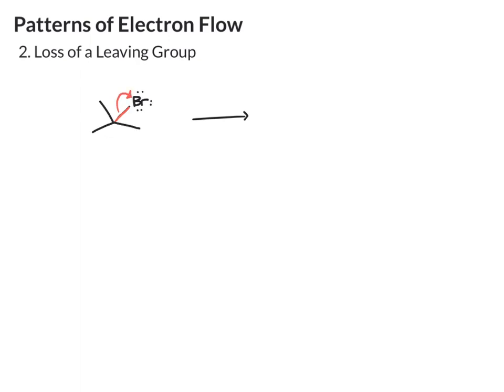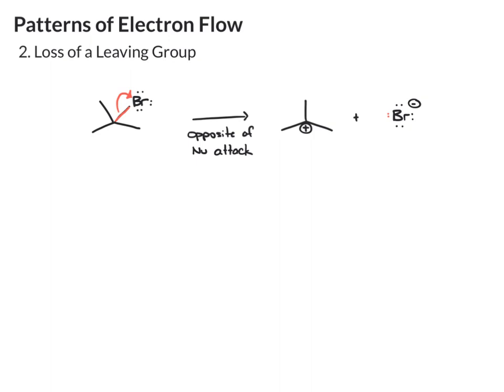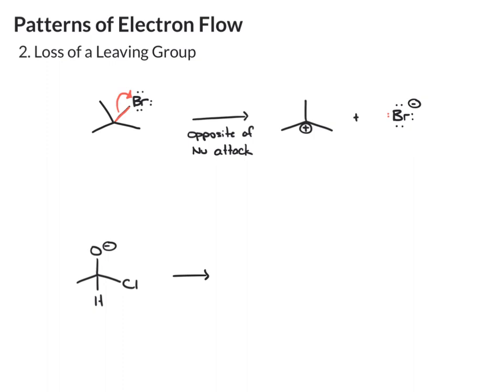Patterns of Electron Flow - Loss of a Leaving Group